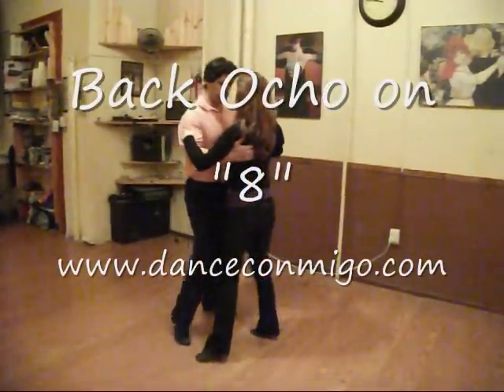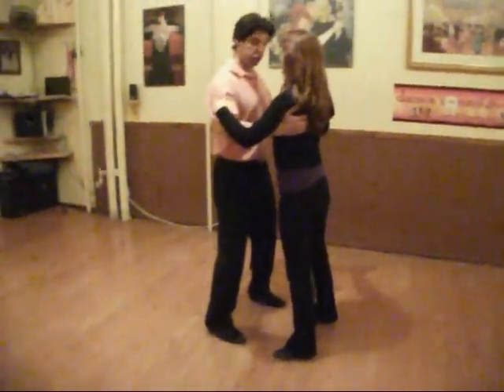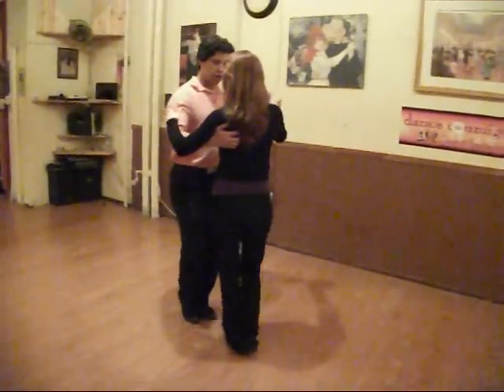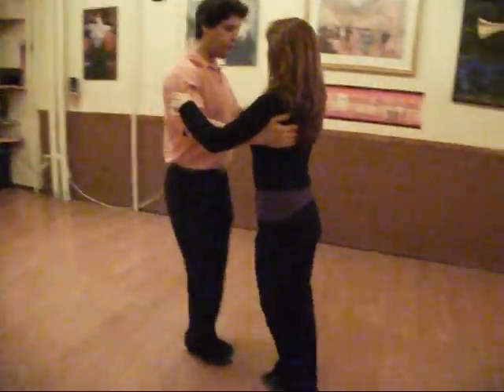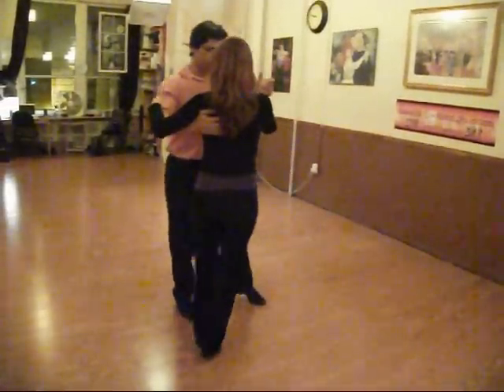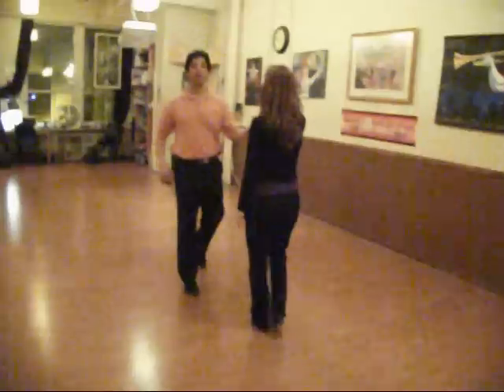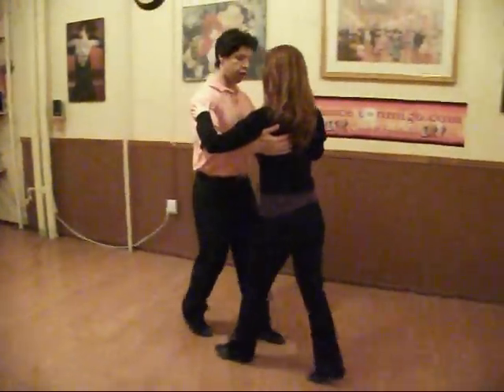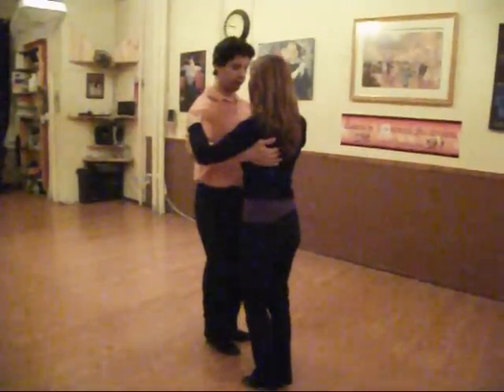Back Ocho on "8". Lesson 12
Dance Conmigo offers private and group classes.

We did basic until "7"
Then the leader guided his partner to step back on a back ocho as he steps back himself. The follow does 3 or 5 back ochos and then they get out on 3-4-5.

On the second version, the leader guided just the first back ocho and then he got out with a cross system on 3-4-5.